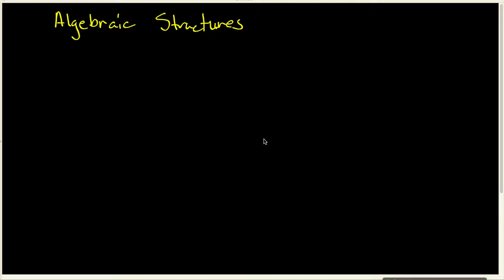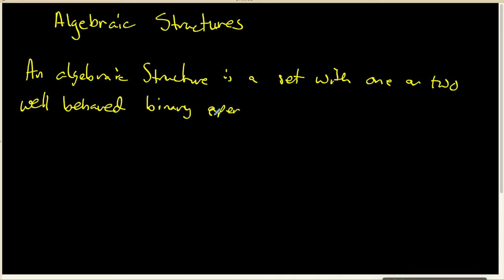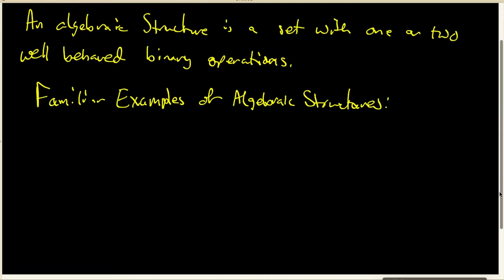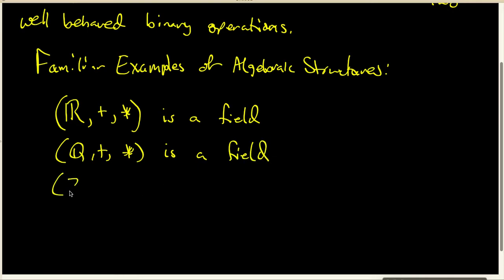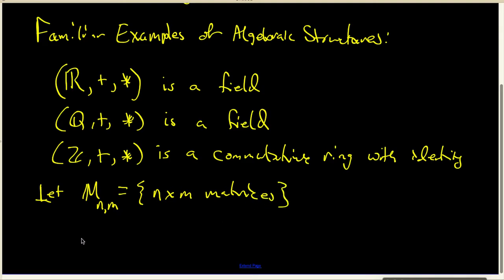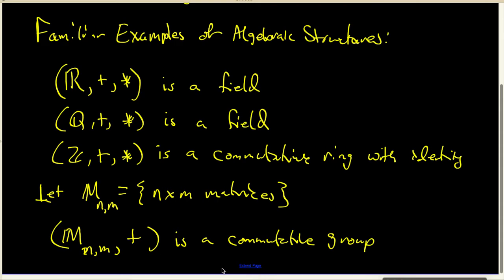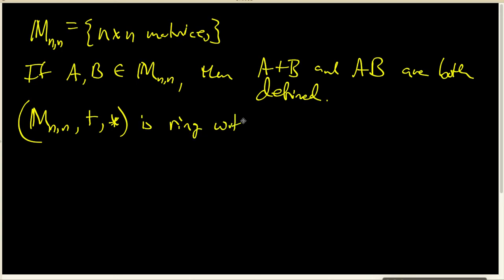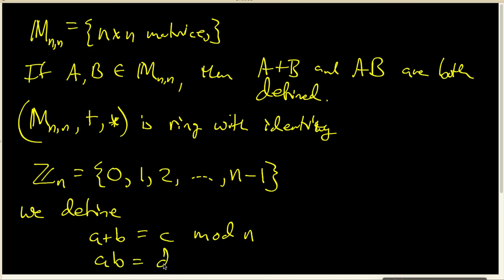01 Algebraic Structures